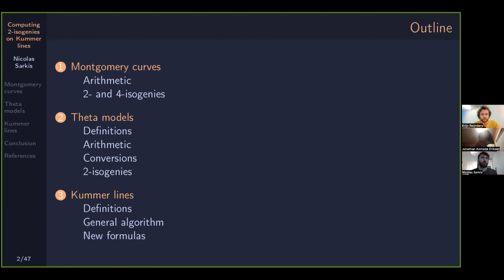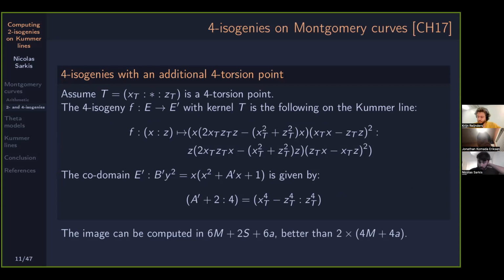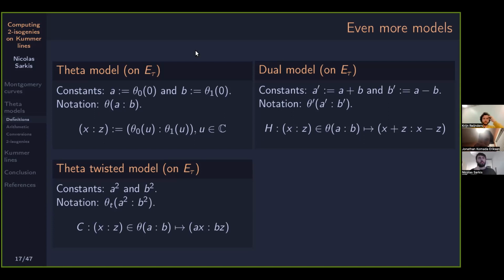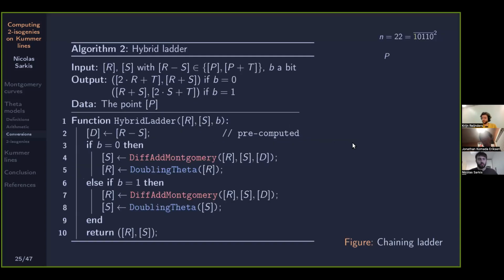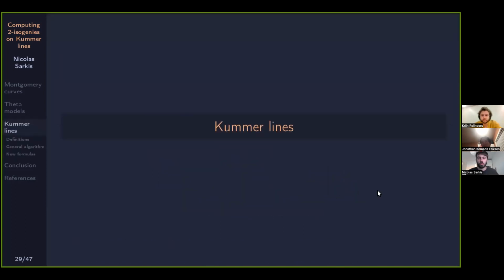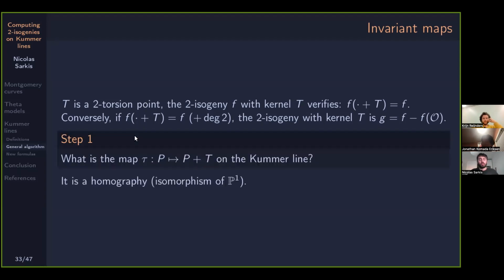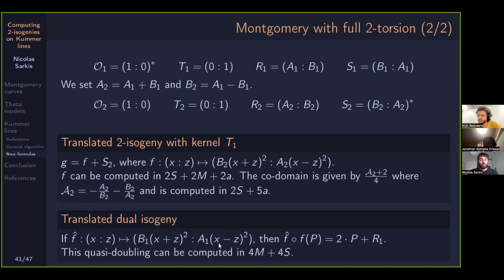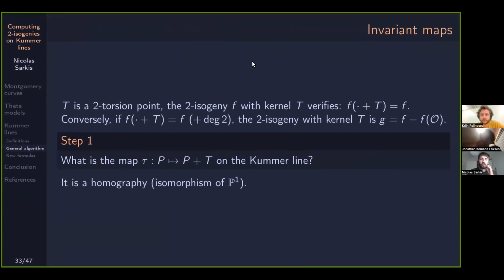The Isogeny Club #3.3 Computing 2-isogenies between Kummer lines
This is the third talk of the third season of The Isogeny Club, given by Nicolas Sarkis.

One of the best arithmetics on elliptic curves involves Montgomery xz-coordinates, which are used in several cryptographic protocols such as ECDSA or ECDH. These coordinates also offer fast computations of 2- and 4-isogenies, used in several protocols like it was the case with SIDH, both for doubling and images of points, so improving isogeny formulas also improves scalar products on an elliptic curve. We realized there was a more general theory of Kummer lines under which xz-coordinates fall.

In this talk, we will describe the general framework of Kummer lines, based on two families of examples: Montgomery xz-coordinates and theta models. We will then explain how to find 2-isogeny formulas, whether they were already known or new, and how we mixed them to improve elliptic curve arithmetic.